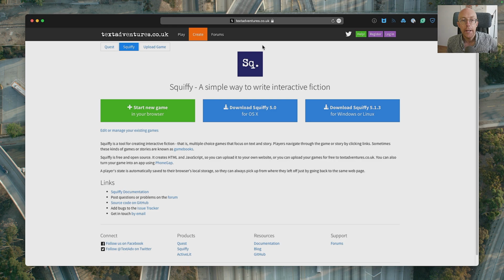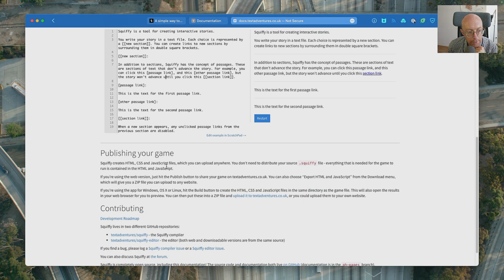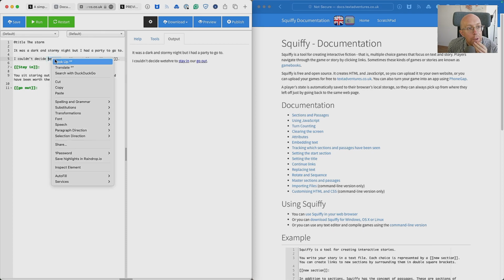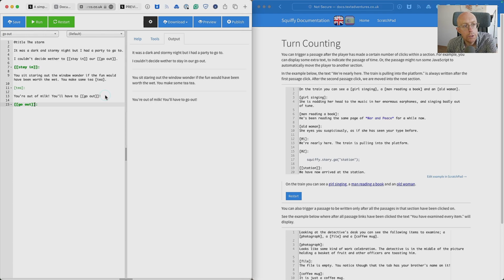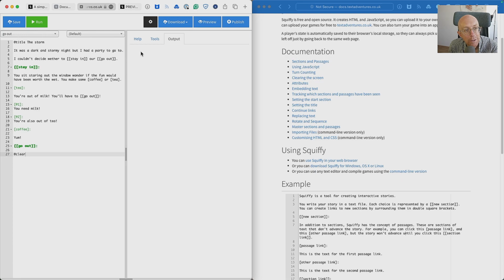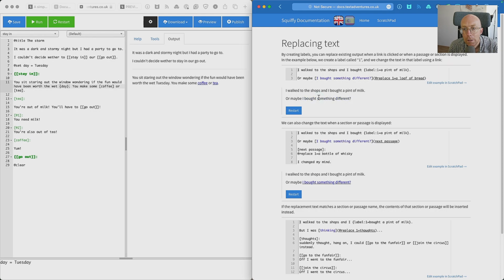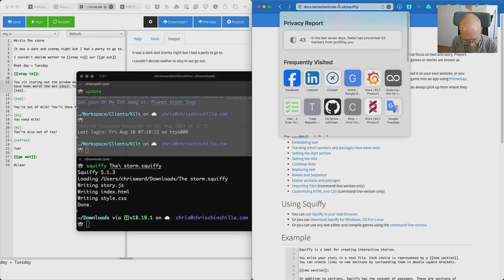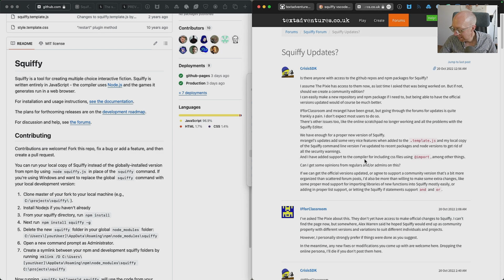Creating interactive fiction with Squiffy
It has a strange name, but a few of you asked me to take a look at this simple but clean online tool for creating HTML-delivered interactive fiction.

I'm not sure of its maintenance status, but it's well-suited for creating simpler stories requiring a little programming logic.

00:00 Intro
01:09 The basics of Squiffy
02:31 Passages and sequences
08:09 Turn counting
11:31 Clearing the screen
12:35 Attributes
13:48 Continue links
14:57 Publishing
17:40 Desktop application
19:27 Outro